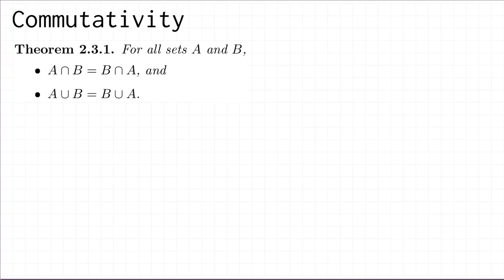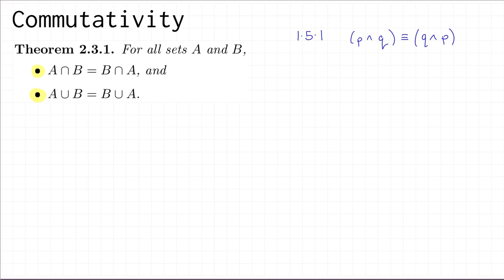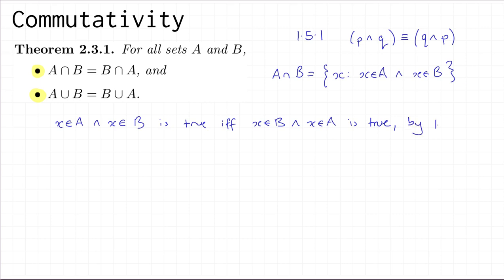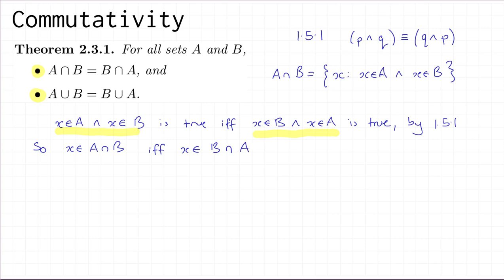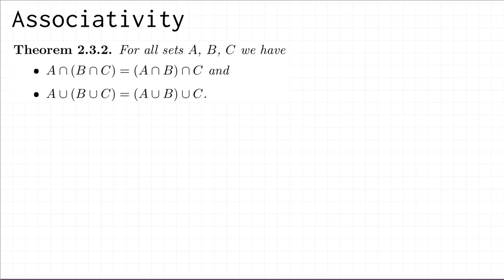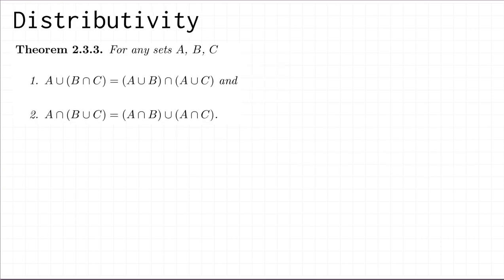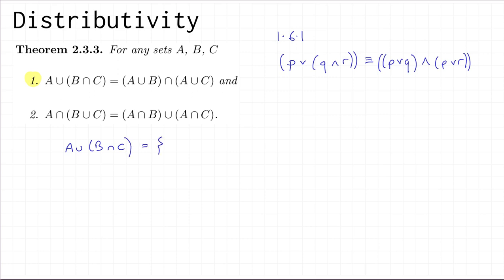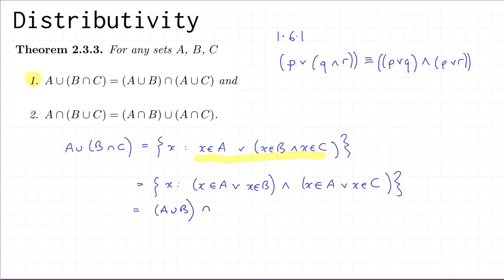2.3 set algebra